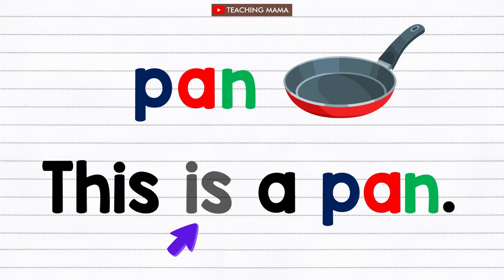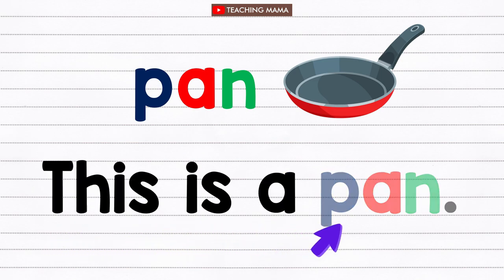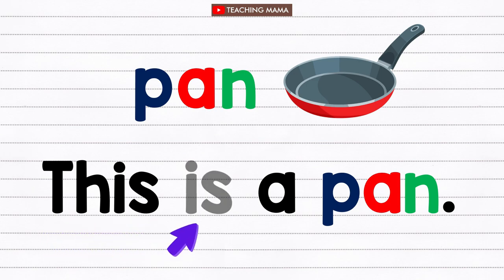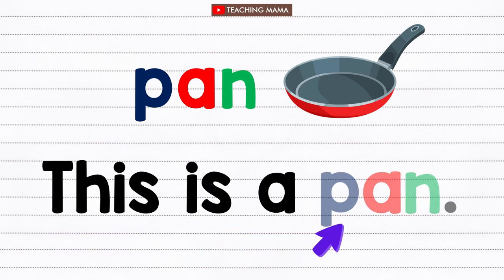LEARN TO READ CVC WORDS | PRACTICE READING SIMPLE SENTENCES | FOR BEGINNERS | TEACHING MAMA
Hi! I am your Teaching Mama!

In this video, I will help your child improve their reading skills in English. I have carefully selected engaging and age-appropriate content to make learning fun and enjoyable.

Each passage is designed to challenge your child's reading abilities while introducing new vocabulary and concepts. Whether your child is a beginner or already familiar with English, this video will provide valuable practice to enhance their reading comprehension.

Get ready to embark on an exciting reading adventure! Let's dive in and explore the wonderful world of English reading together. Enjoy!